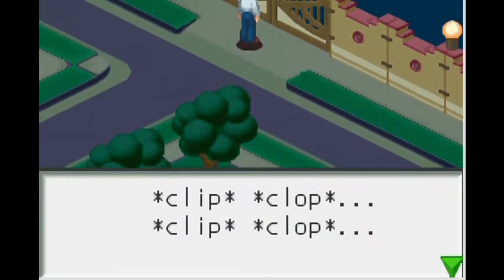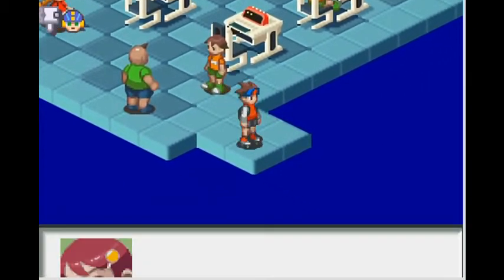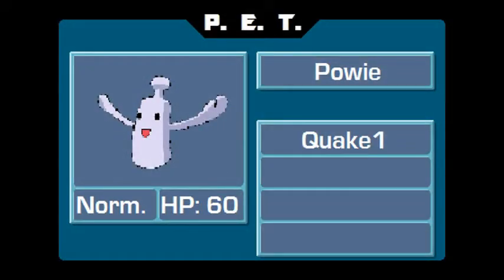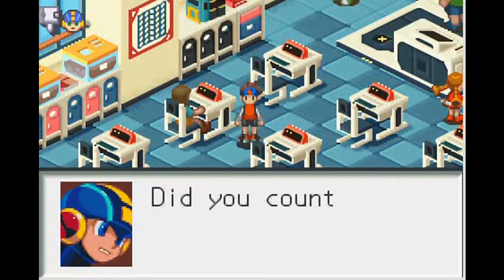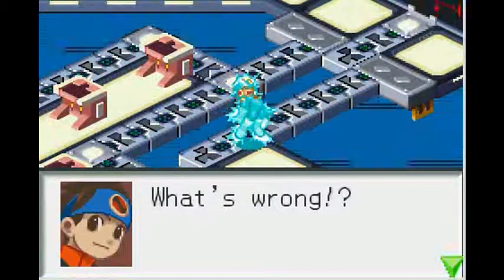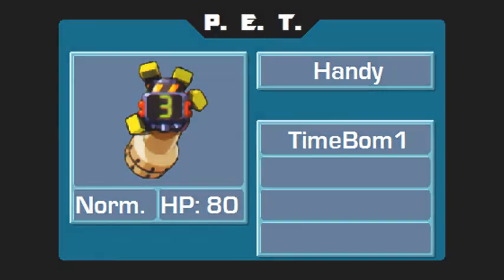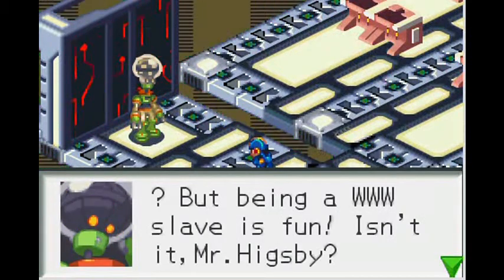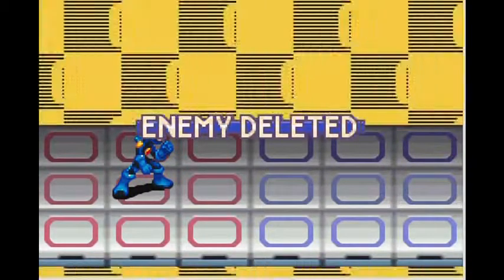Let's Play MegaMan Battle Network - Part 03: Still Better Than Gym Class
We're running late for school, but we still manage to catch the announcement about the curriculum being changed!

As always, please leave feedback in the comments on what you think of the video and what you think I should do to improve future videos!